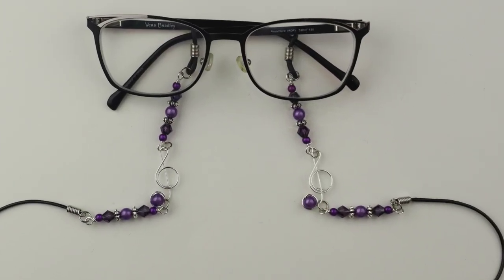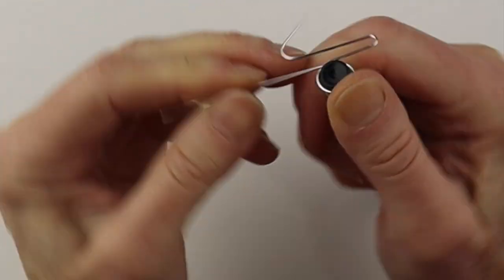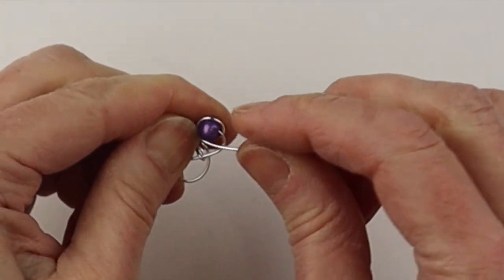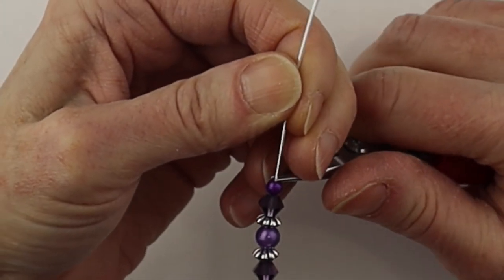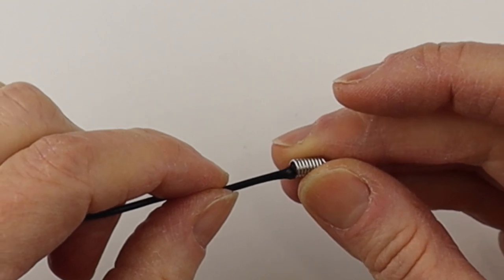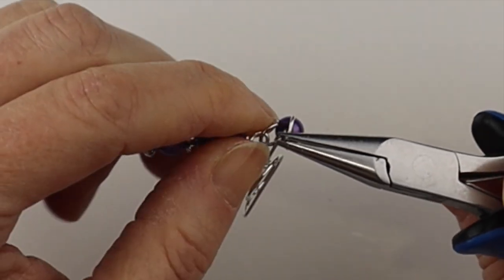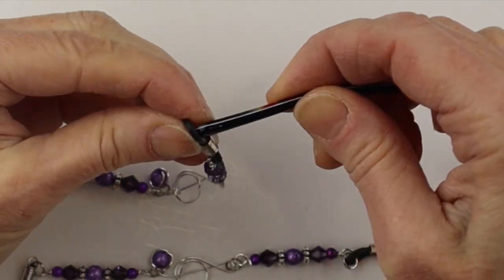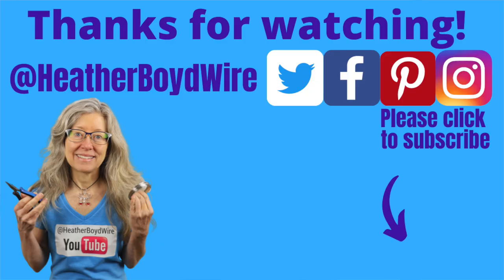Beaded Eyeglass Holders DIY Tip Tuesday Tutorial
Beaded Eyeglass Holders DIY Tip Tuesday Tutorial. Eyeglass holder findings